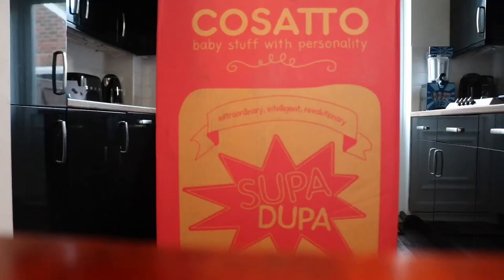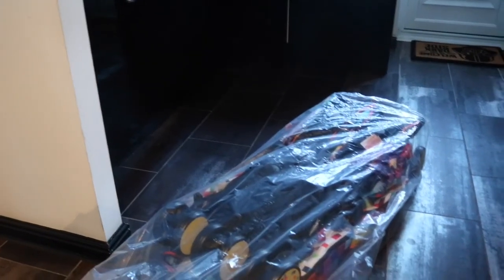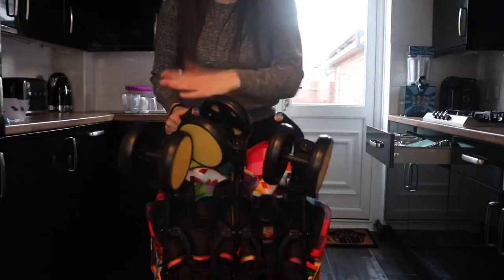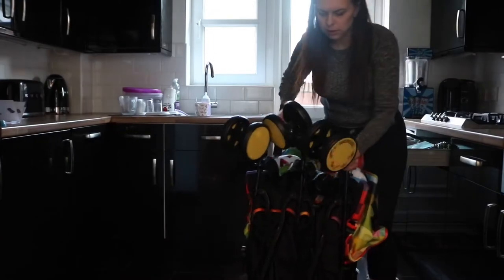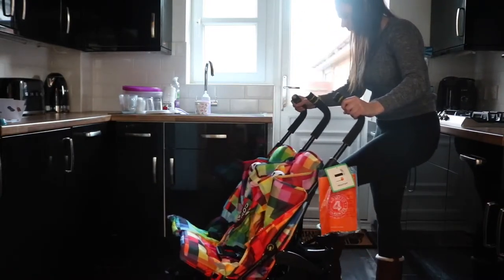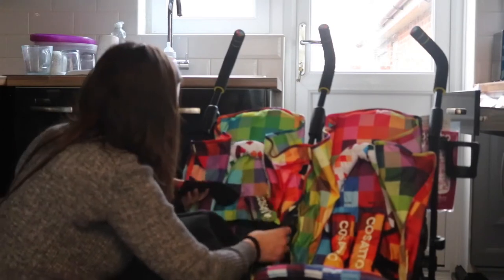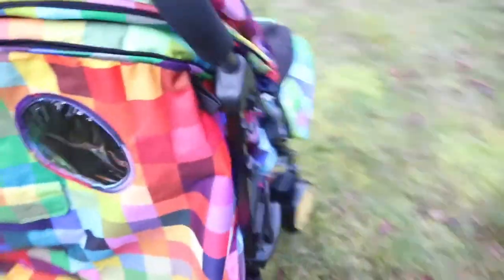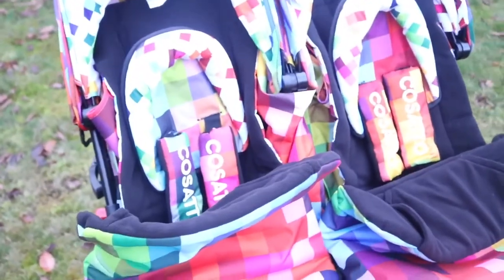HONEST Cosatto SUPA DUPA Twin Stroller Review - READ DESCRIPTION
So this is my honest review of the cosatto supa dupa stroller
I want to add I got this for £200, they retail at £325 +, Here is the link to where I got mine.
If it was bought at £325 would I be as happy? I'm not sure. Probably not, no.

Where else can you find us